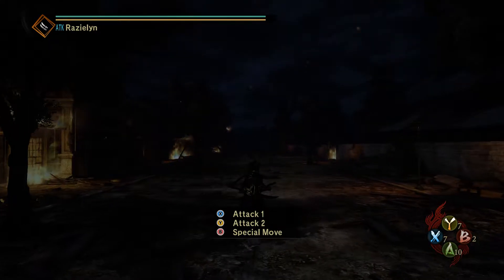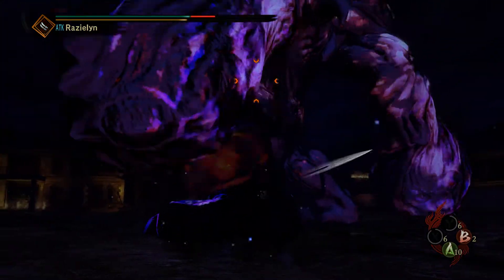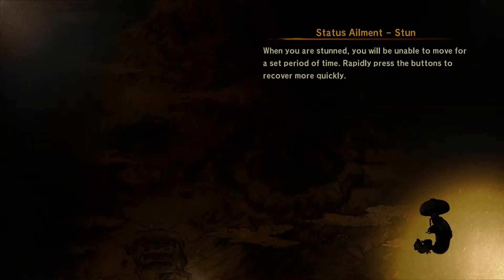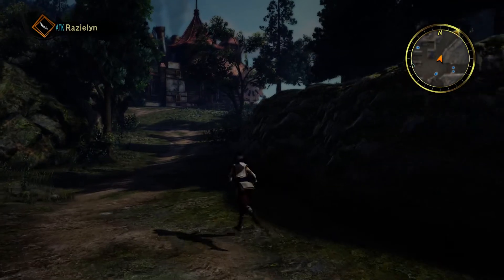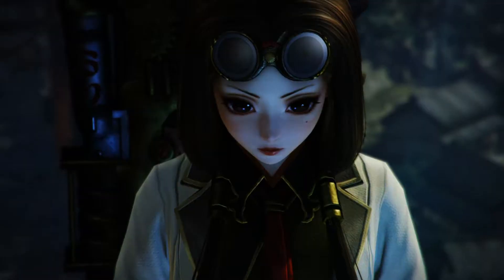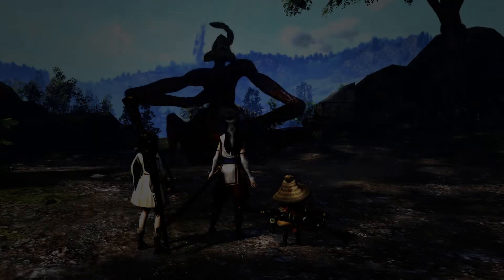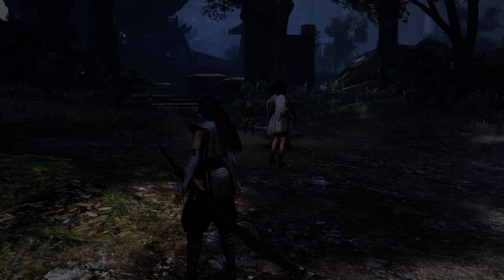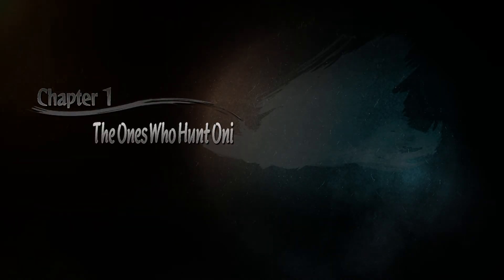Toukiden 2 Tutorial And Introduction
Just got this game today and it is quite fun can't wait to upload more of this game